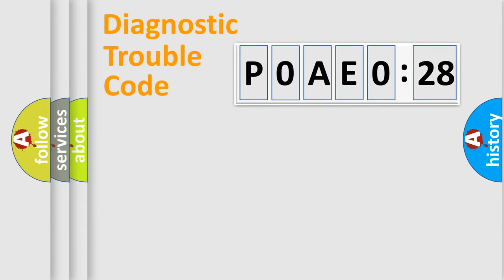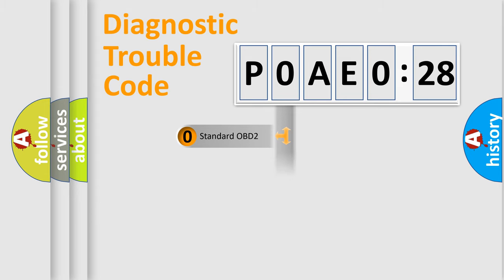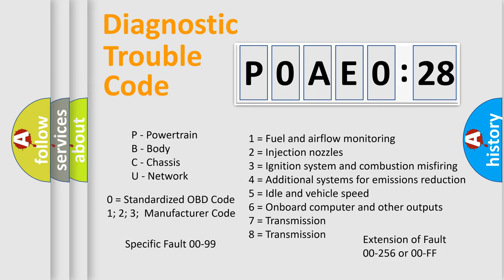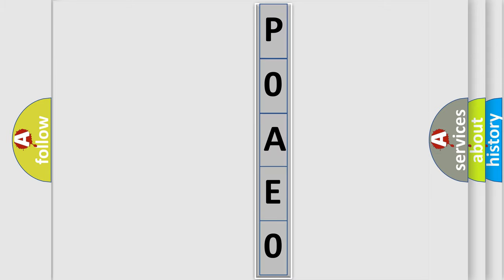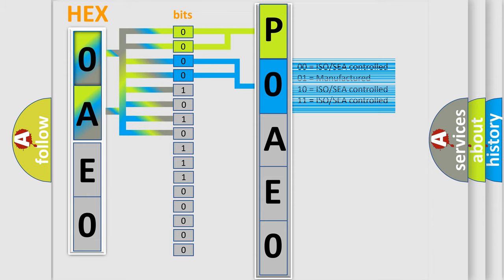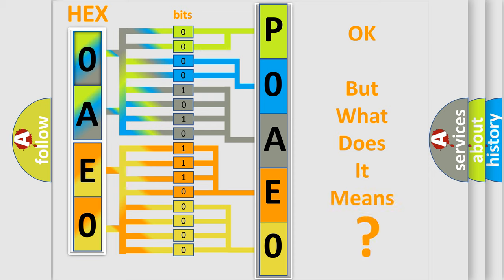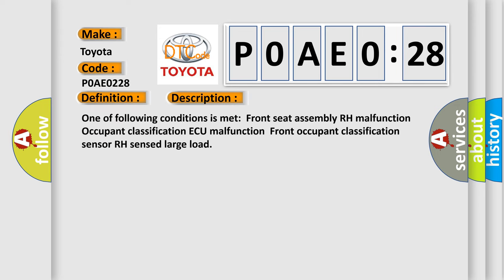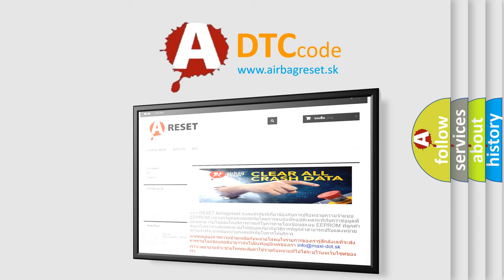DTC Toyota P0AE0-228 Short Explanation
Contents:
0:21 Basic DTC analysis according to OBD2 protocol standard.
1:48 Insight into programming
2:58 A diagnostically understandable description of the Diagnostic Trouble Code
3:05 Basic error definition

Make:
Toyota
Code:
P0AE0 228
Definition:
Front Occupant Classification Sensor RH Collision Detection
Description:
One of following conditions is met:Front seat assembly RH malfunctionOccupant classification ECU malfunctionFront occupant classification sensor RH sensed large load
Cause:
 Occupant classification ECU Front seat assembly RH (Front occupant classification sensor RH)